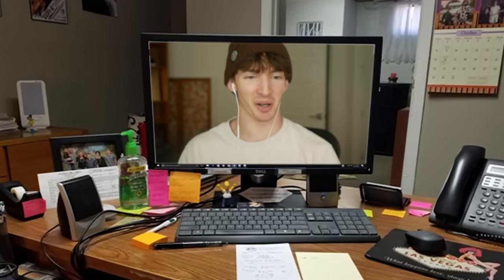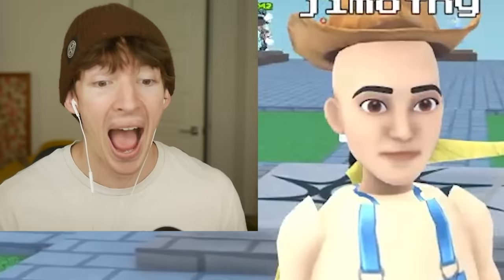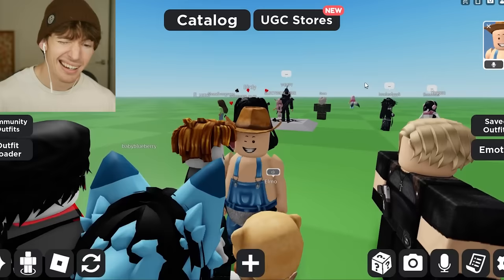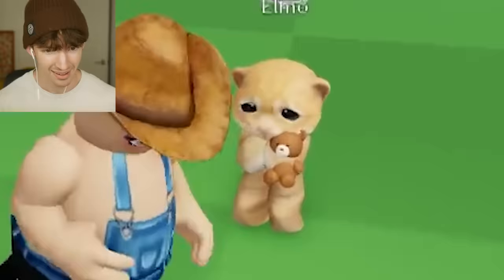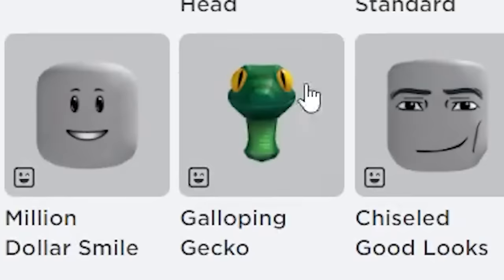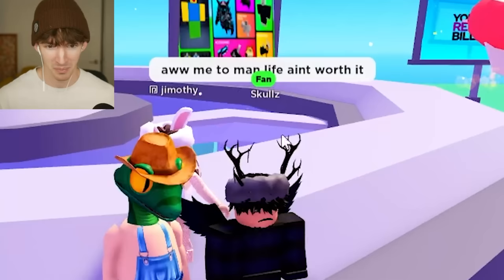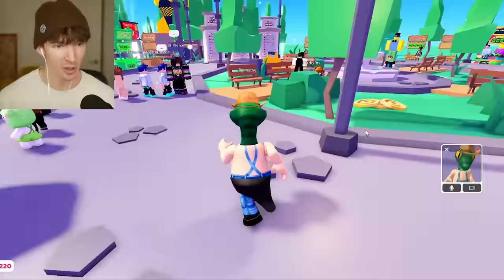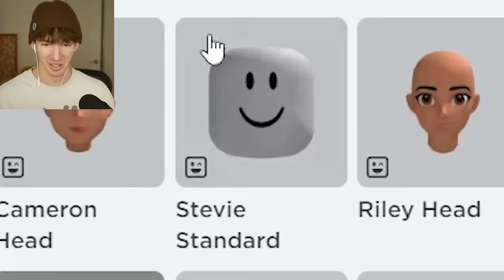ROBLOX FACE TRACKING LOL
USE STAR CODE FLAMINGO
today i talk about the new roblox update where the dynamic roblox heads or whatever can connect to your webcam